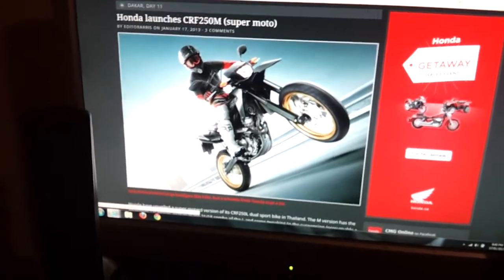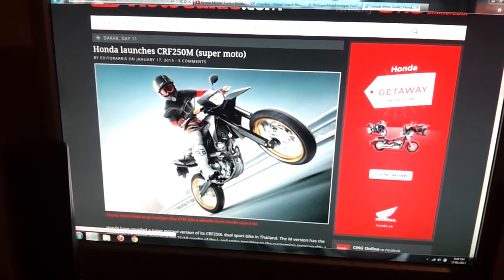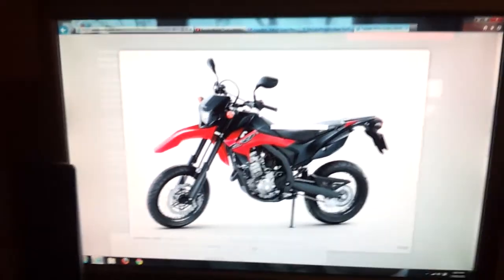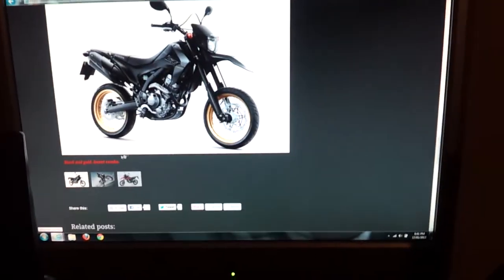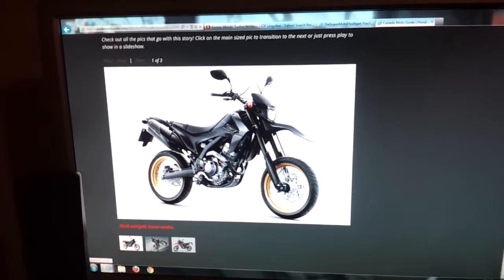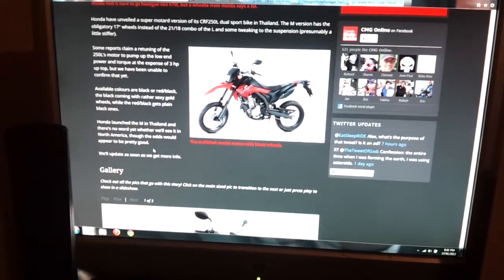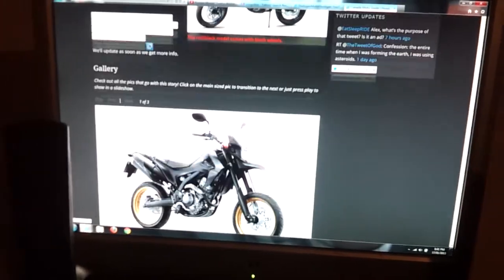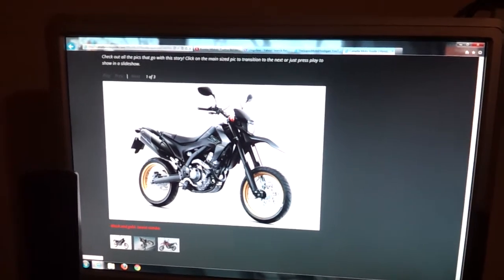Honda Announces CRF250L Supermoto Version! Honda CRF250M Supermoto!